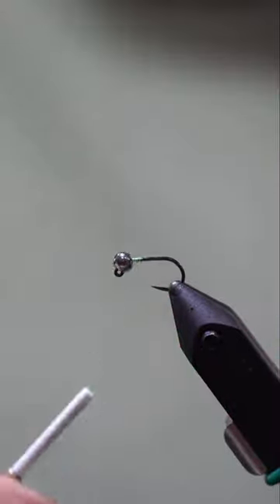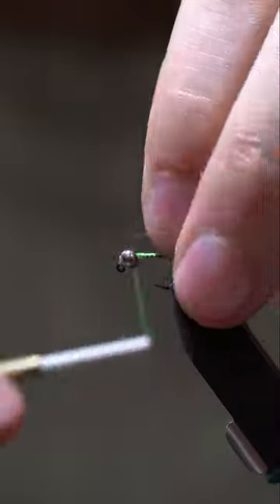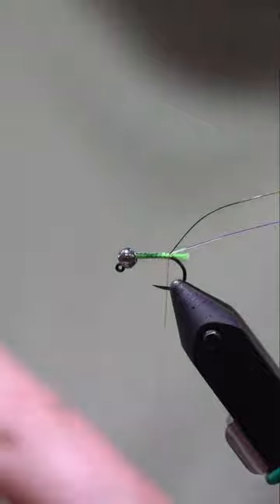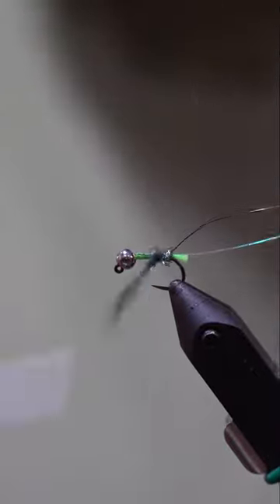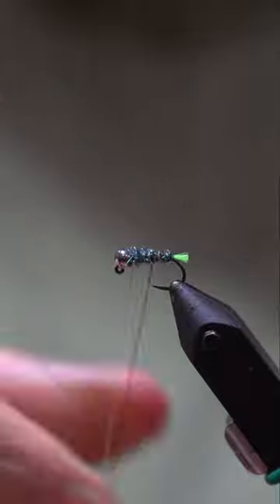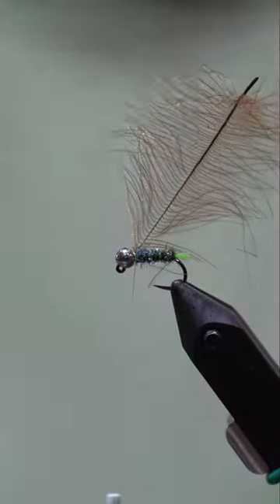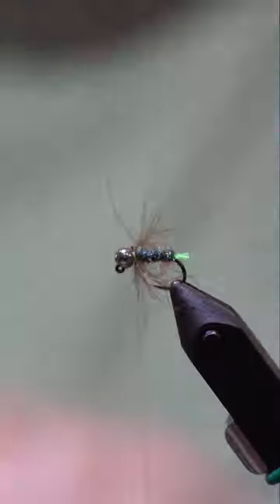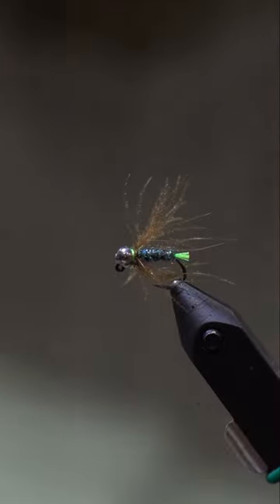Tying the Green Blowtorch with Jacob Gilliland of TCO Boiling Springs